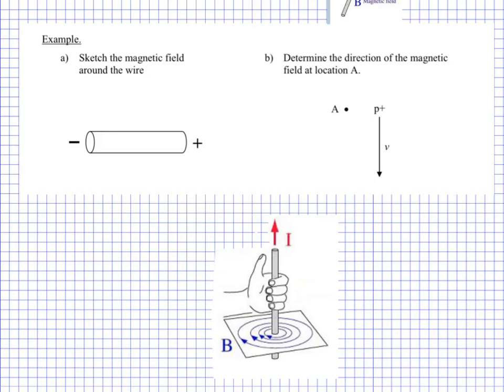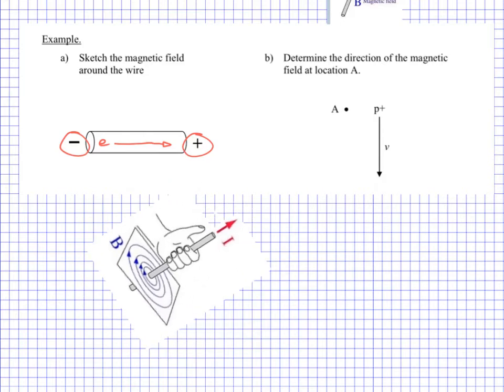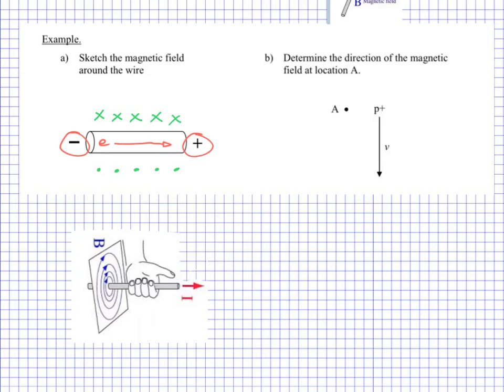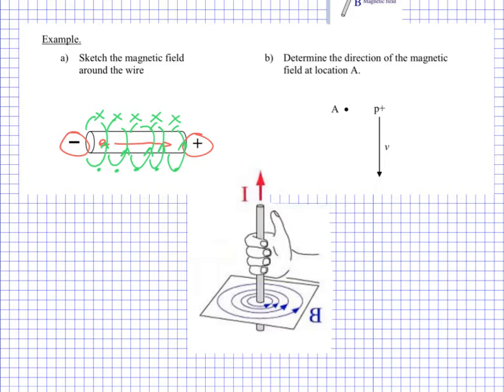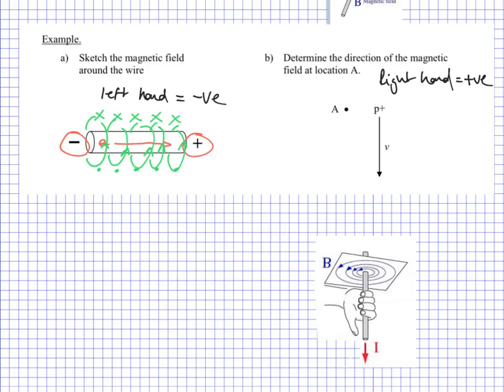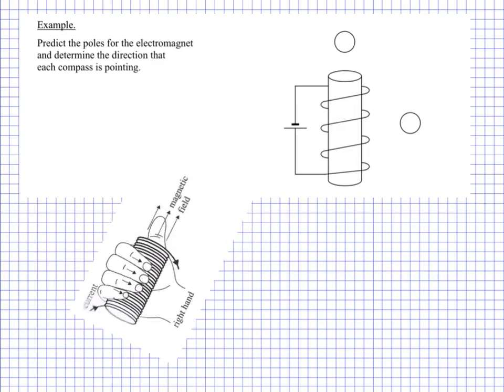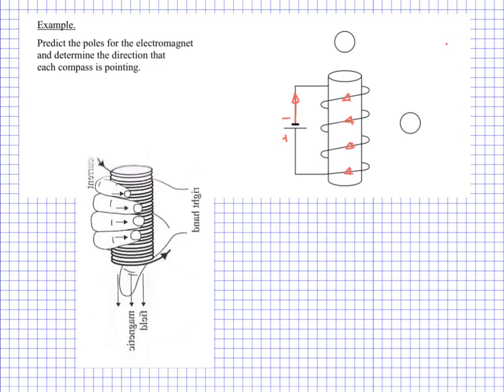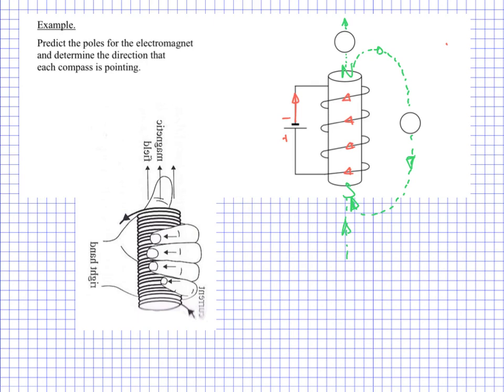U3L4: Physics 30: Electromagnetism: Lesson 4: Hand Rules 1 and 2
Magnetic field around a moving charge and solenoid
Includes compass orientation in magnetic fields